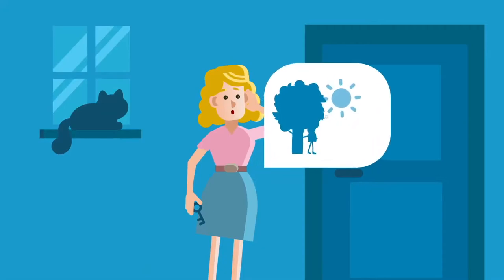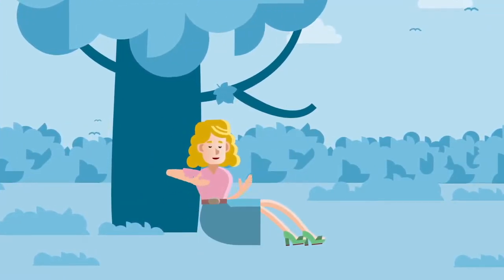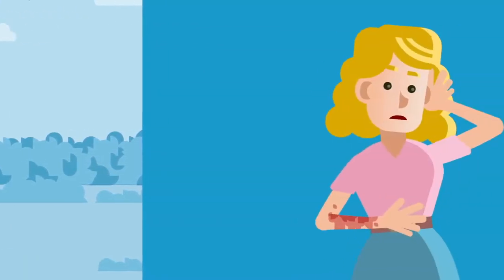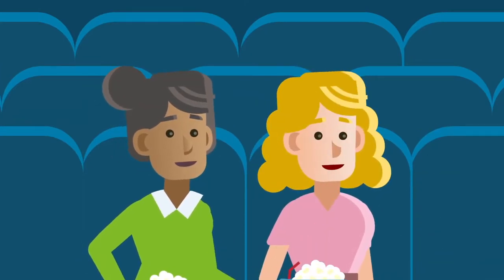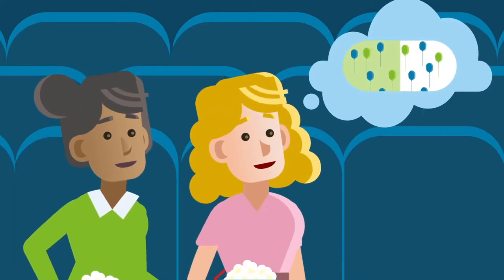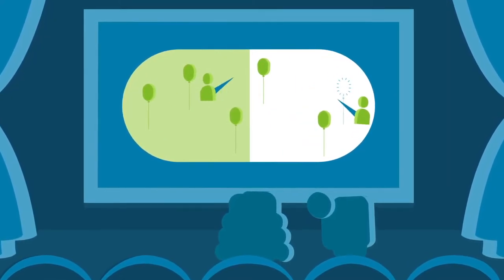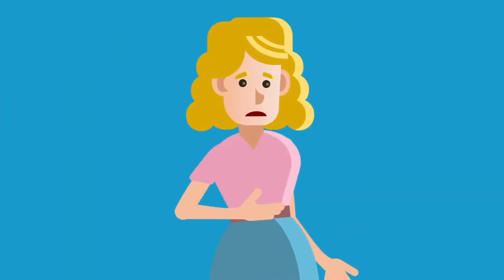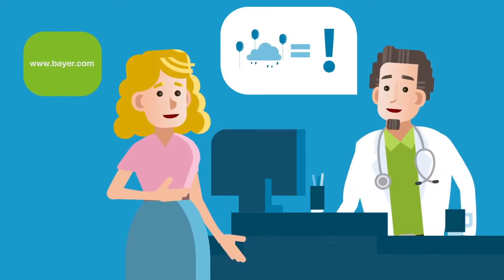Pharmacovigilance | Improving Patient Safety | Bayer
Improving patient's quality of life by preventing, alleviating, and treating diseases is a core competency at Bayer. We accomplish this goal through our comprehensive pharmacovigilance system and processes operated by dedicated professionals throughout our company. The Bayer culture embraces patient safety: putting patients first is a value we all hold dear. We embody this value each and every day as a trusted partner for healthcare professionals, regulatory authorities, and, of course, our patients and users.

Our ability to meet expectations relies to a great extent on how well we optimize the safe and appropriate use of our medicines, devices, and other therapies.